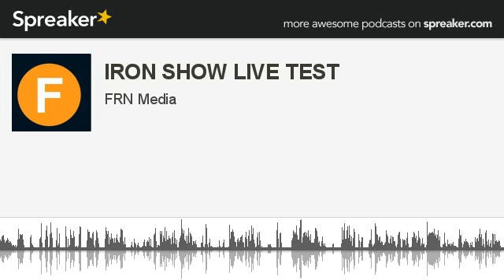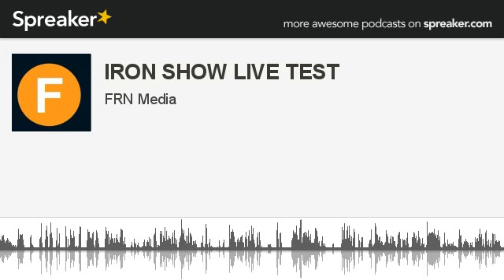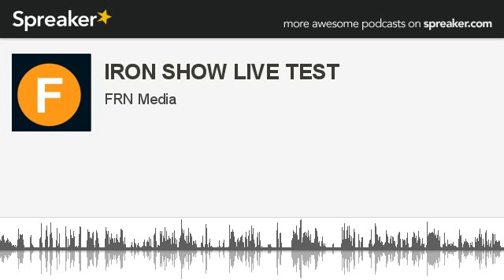IRON SHOW LIVE TEST (made with Spreaker)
THE IRON SHOW